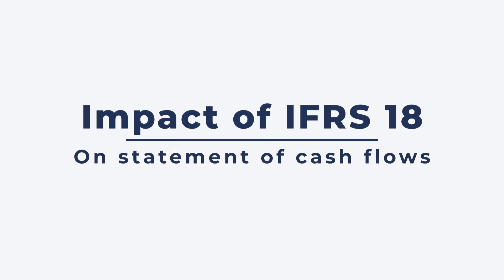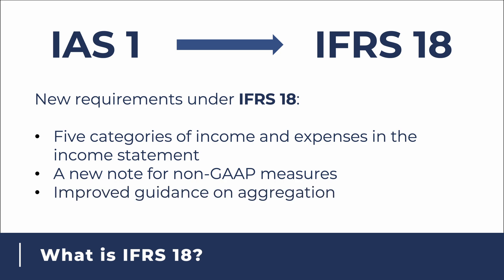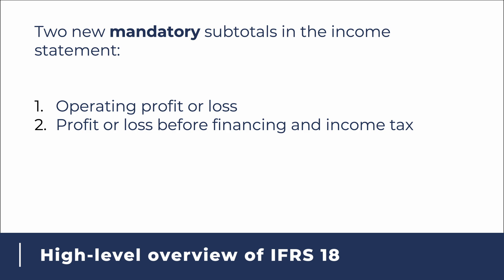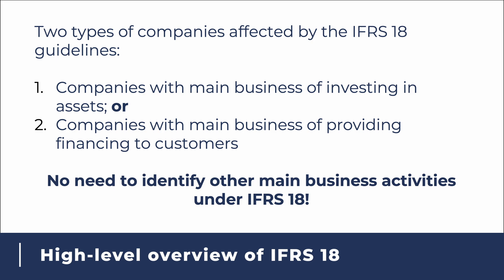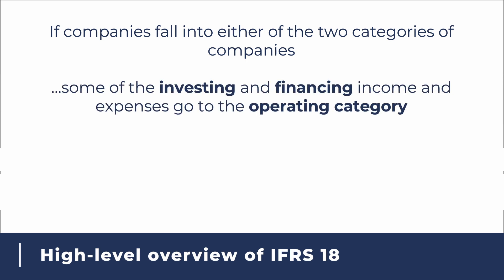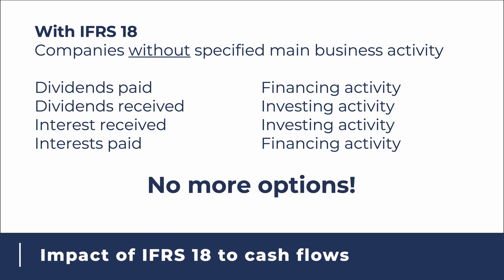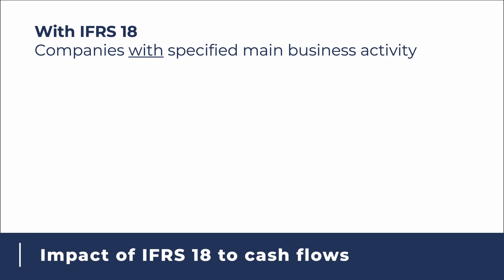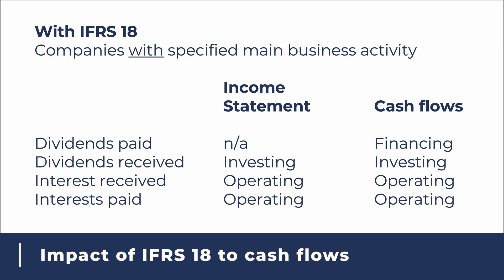IFRS 18: impacts on the statement of cash flows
In this video we discuss what is going to change in the preparation of the statement of cash flows from the upcoming effectivity of IFRS 18, presentation and disclosure in financial statements.

Aside from replacing IAS 1, IFRS 18 will introduce a few amendments to other standards as well and here we will discuss the changes in IAS 7 statement of cash flows.

You can also listen to this video as an audio for when reviewing for exams.

The also video discusses a high-level overview of the IFRS 18 requirements and if you want to just listen to the IAS 7 changes, you may skip using the timestamps below:
00:00  Introduction
00:30  Primary goal of IFRS 18
01:20  The new requirements
02:14  The mandatory categories and subtotals in the income statement
04:55  Companies with specified main business activities
08:14  What are the changes in IAS 7?
08:30  Change 1: the use of operating profit subtotal
09:32  Change 2: changes in the optional classification of certain cash flow items
13:45  The single category rule
14:59  Outro

ooooOOOOoooo

If you have any questions or want to request a lesson...

AccountingZeroToHero